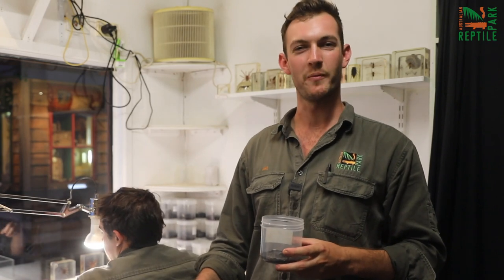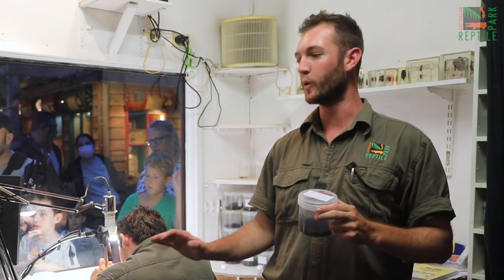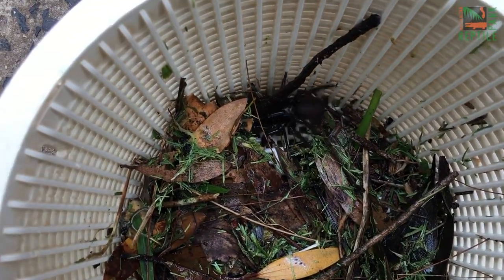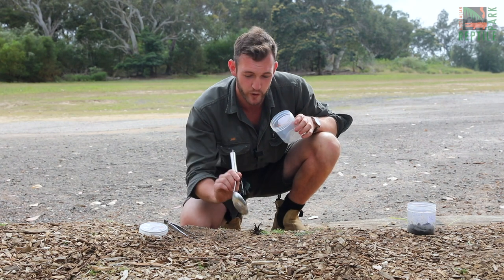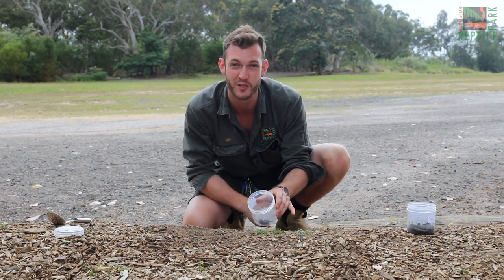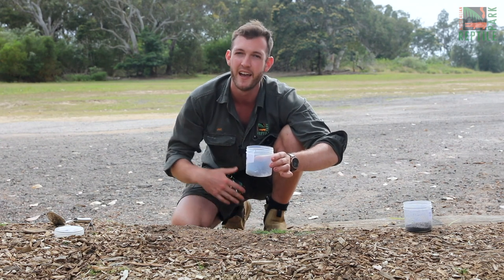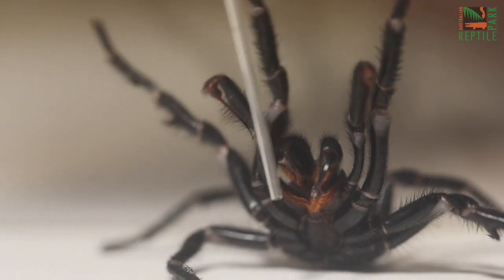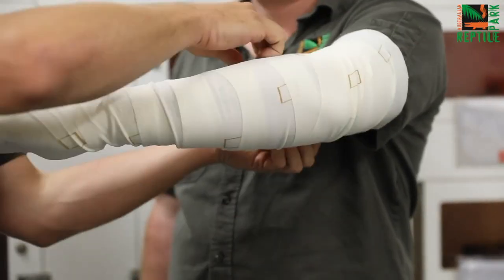FUNNEL-WEB SPIDERS ON THE MOVE! | The Australian Reptile Park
With recent rain and warmer weather occurring the past few weeks, we are seeing a spike in funnel-web spiders as they are on the move. 🕷

We're asking for any collected spiders to be brought to the Australian Reptile Park to contribute to our lifesaving antivenom program! We need more spiders - it takes up to 150 spiders to make one vial of antivenom!

You can help us save Australian lives! 🕷️